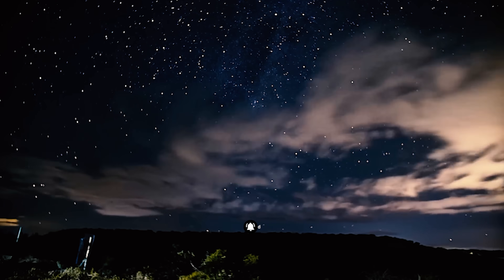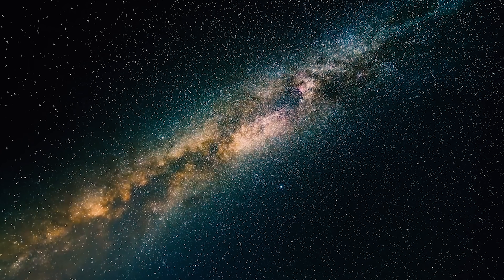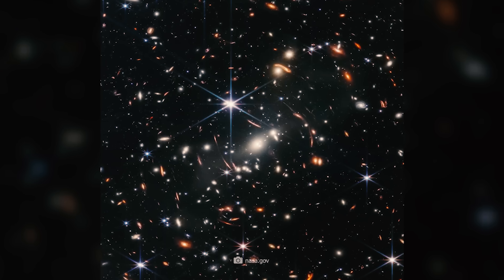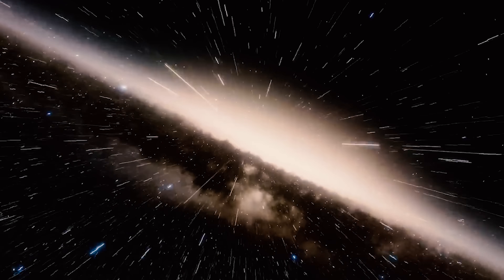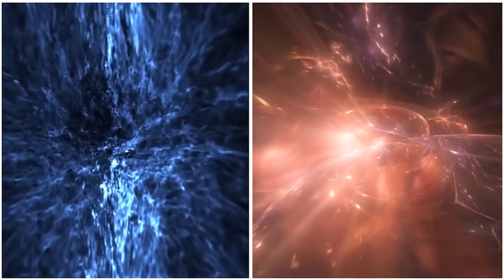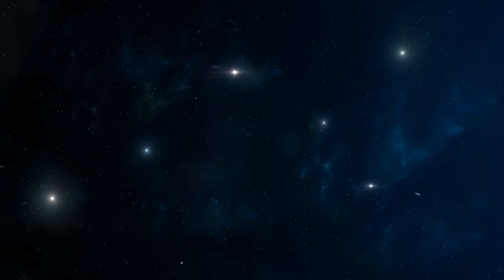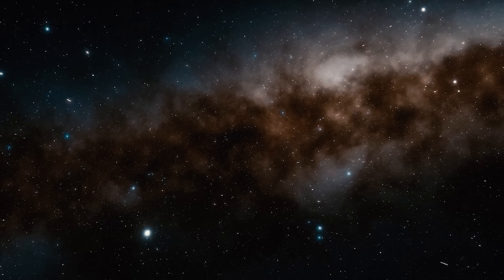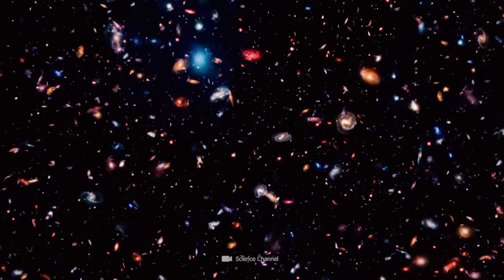The James Webb Space Telescope Has Just Discovered Galaxies That Defy Modern Theories!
According to Jeyhan Kartaltepe from the Rochester Institute of Technology in New York, our preconceived notions about the appearance and level of detail observable in galaxies at these distances were surpassed by the actual findings. The discovery, made possible by the James Webb telescope, unveils galaxies that defy current theories, ushering us into a new era of scientific exploration. The implications of these groundbreaking and awe-inspiring revelations are set to reshape our understanding of the universe, marking the commencement of an uncertain yet transformative journey in scientific discovery.